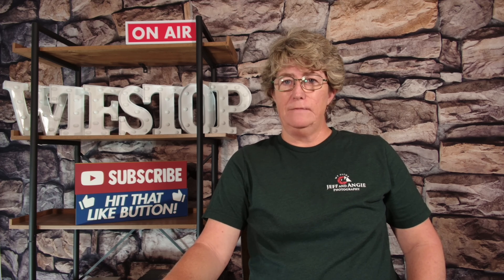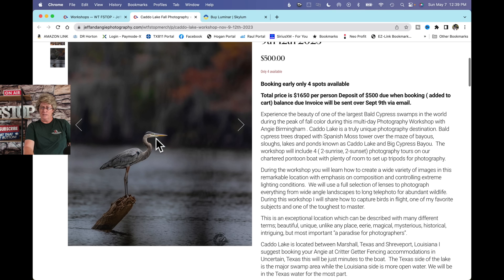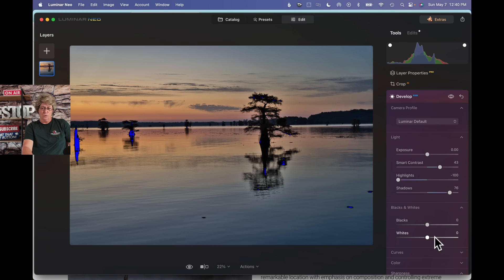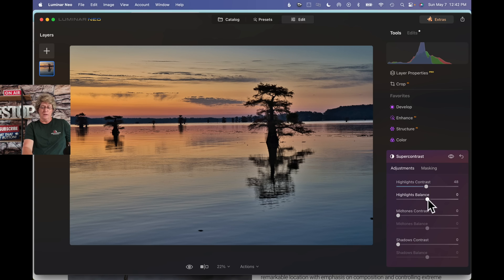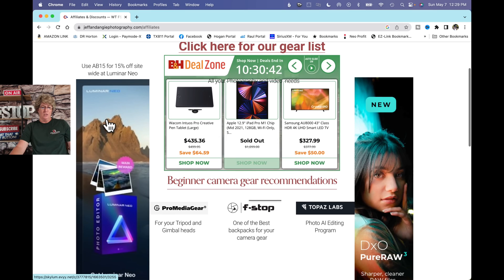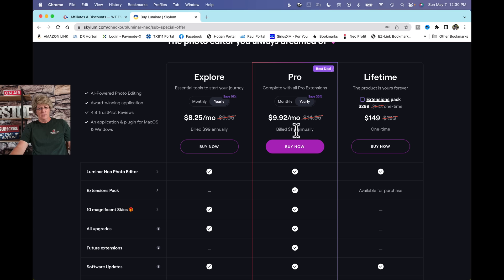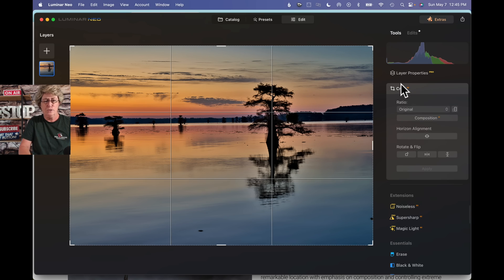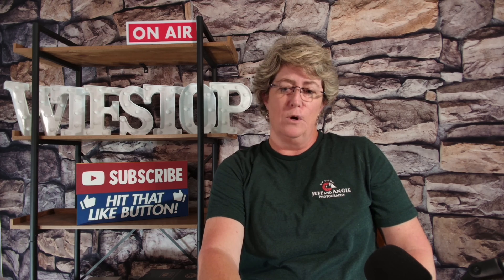Luminar Neo Trick: CADDO LAKE'S LANDSCAPE EDIT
Discover a unique editing trick using Luminar Neo to enhance the breathtaking landscape of Caddo Lake. Learn how to bring out the natural beauty and serenity of this picturesque location through creative editing techniques. Watch as we demonstrate step-by-step instructions on transforming Caddo Lake's landscape into a stunning masterpiece with Luminar Neo.

The Ultimate Luminar Neo Trick: Caddo Lake's Landscape Edit

Are you curious about how to do a Luminar edit? In this tutorial, we'll show you how to create a stunning landscape edit of Caddo Lake using the Luminar software.

If you're curious about how to use the Luminar software to create stunning landscape edits, then this tutorial is for you! We'll walk you through the process of creating a stunning Caddo Lake landscape edit using the Luminar software. This edit is perfect for creative photographers who want to take their photography to the next level.
If you're interested in learning how to make stunning Landscape edits with Luminar Neo, then this video is for you!

If you want to see how I would edit one of your Images send the file to